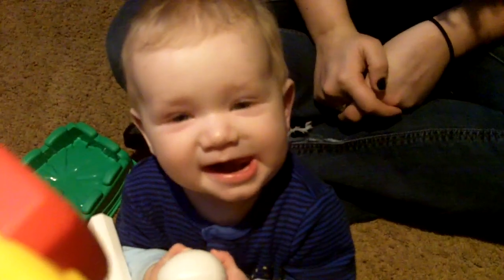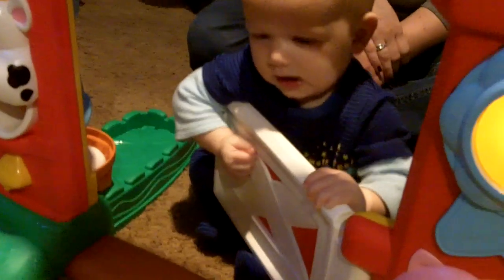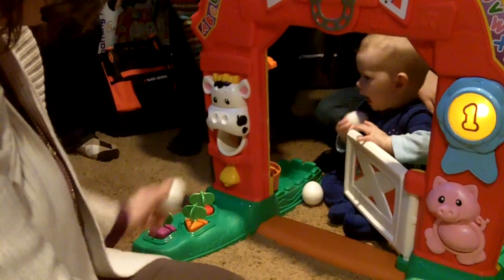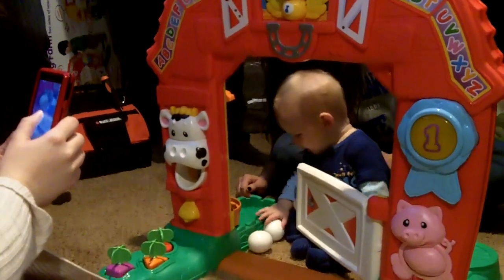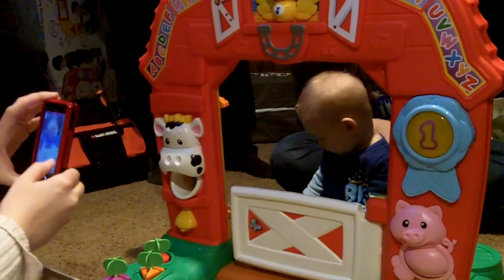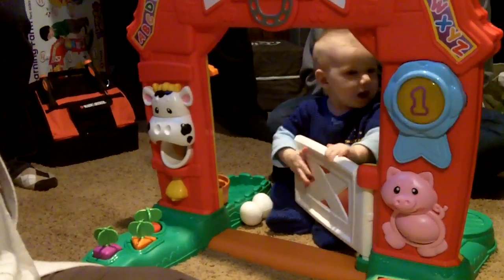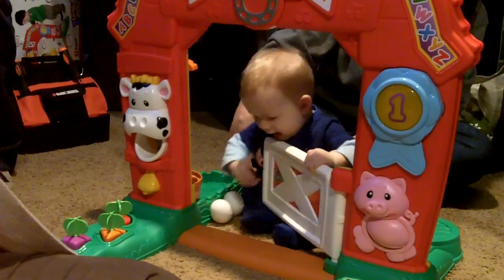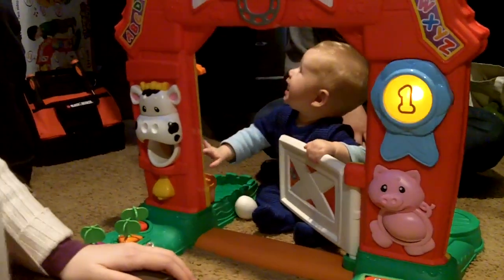Learning Farm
Ian plays with his Learning Farm for the first time.